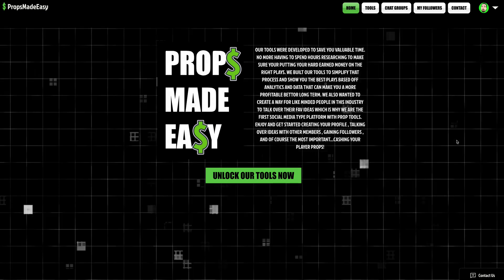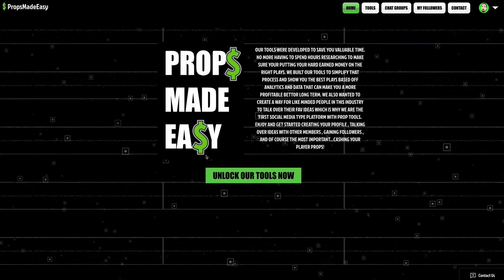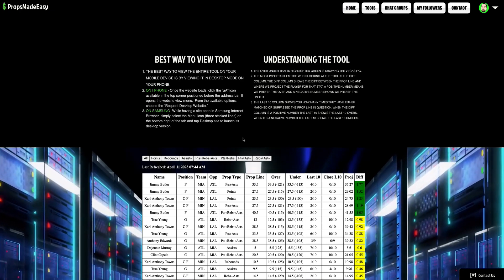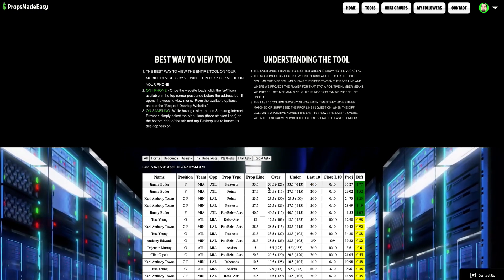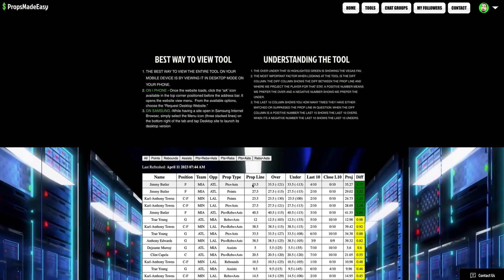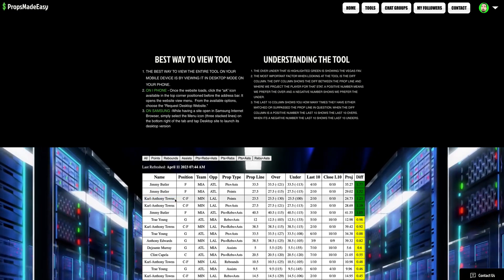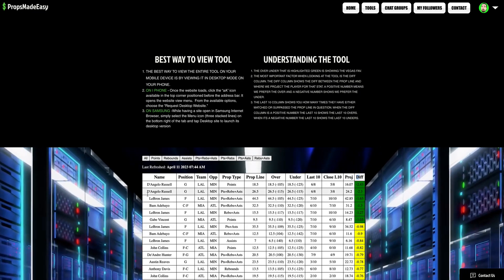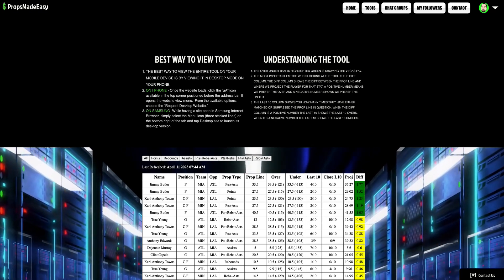4/11/23 NBA PRIZEPICKS PLAYER PROP PICKS / PROPS MADE EASY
IN THIS VIDEO I COVER MY FAV NBA PRIZEPICKS PLAYER PROP PLAYS FOR TODAYS 4/11/23 SLATE OF GAMES

Follow our prop tools twitter account @propsmadeeasy

Follow me at @Cam_ATL